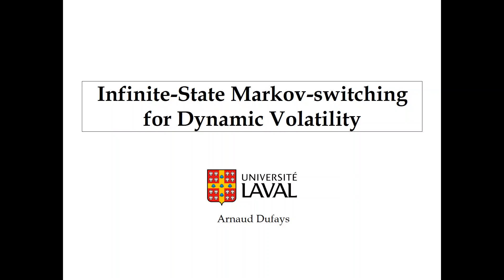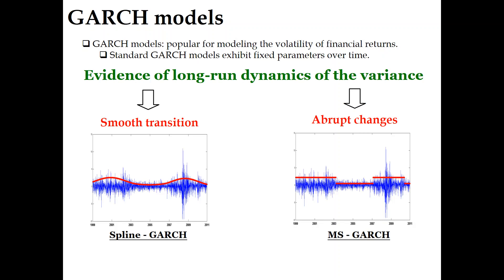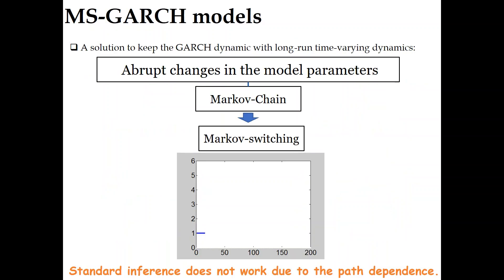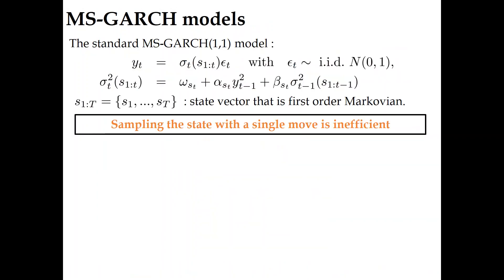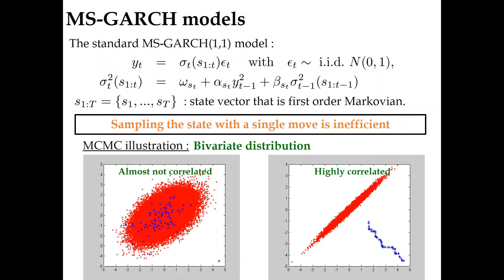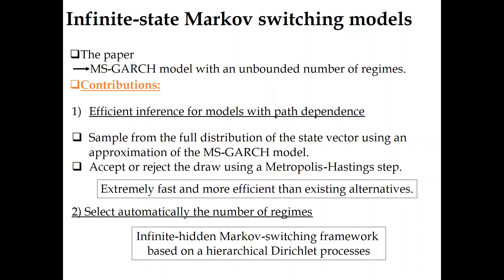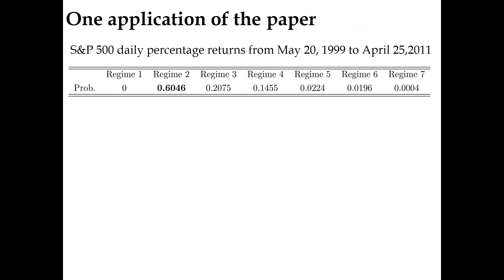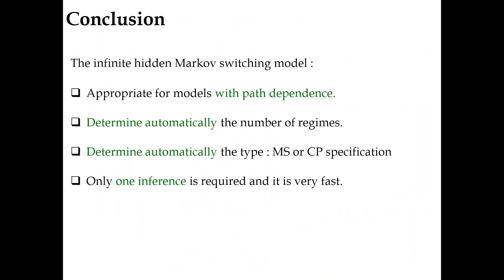Infinite-State Markov-switching for Dynamic Volatility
Short presentation of the paper 'Infinite-State Markov-switching for Dynamic Volatility' published in Journal of financial econometrics in  2016.